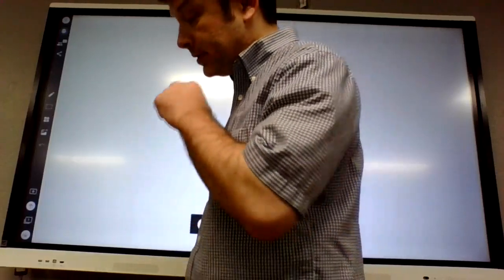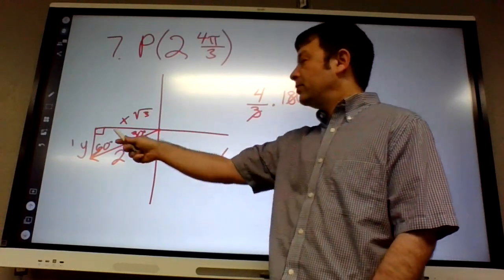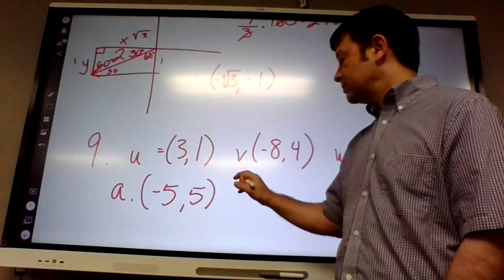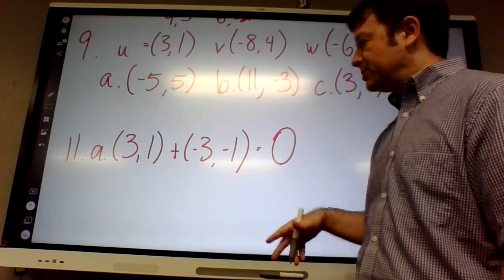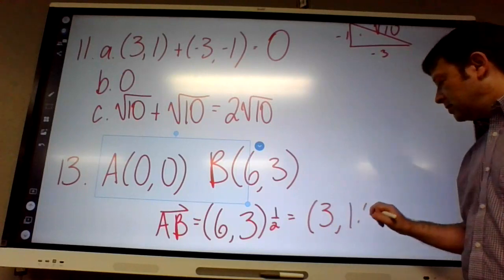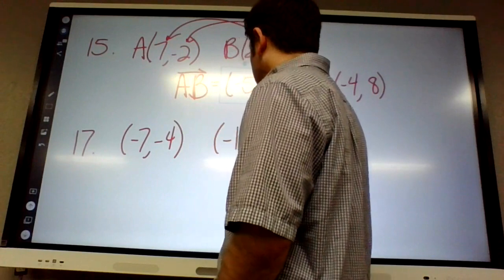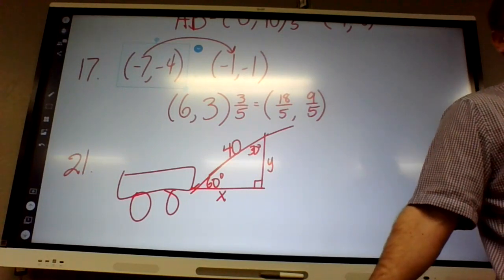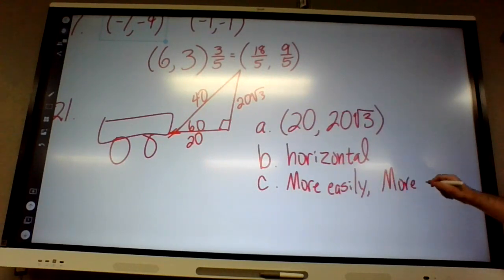Pre-Calc pg 429 part 2